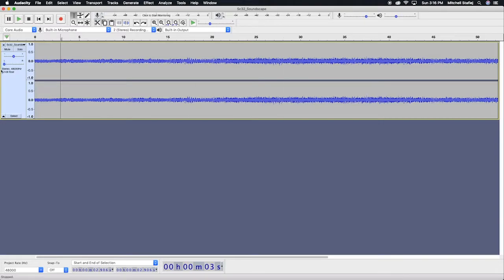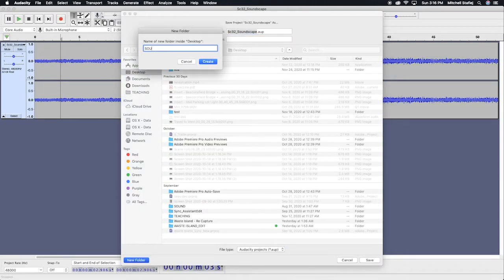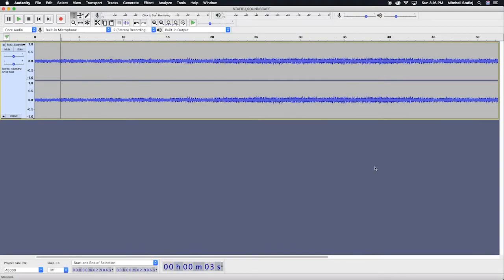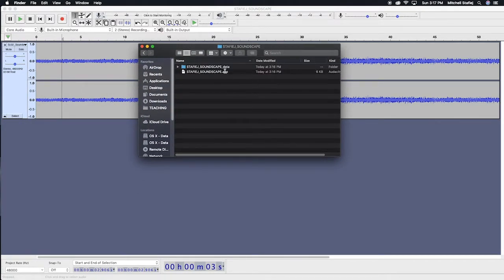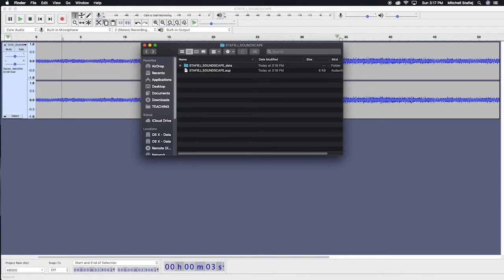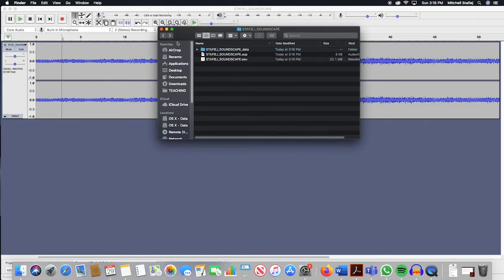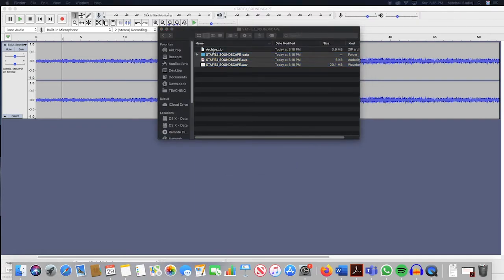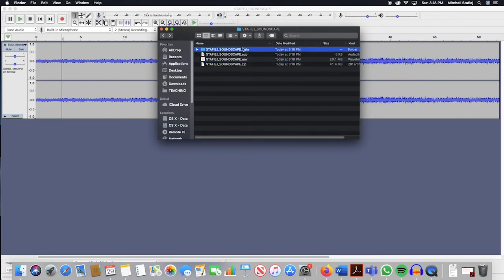Digital Media - How to Save and Submit an Assignment in Audacity